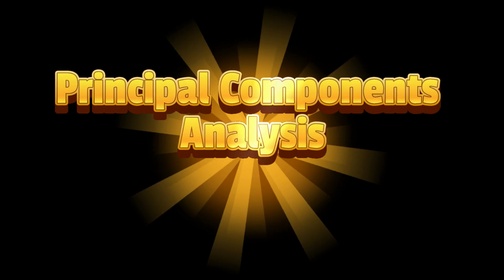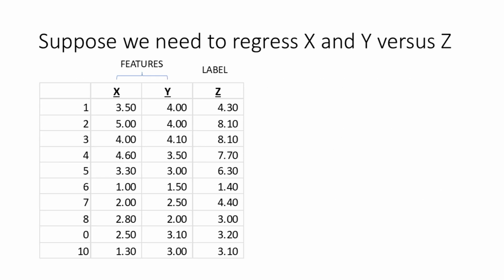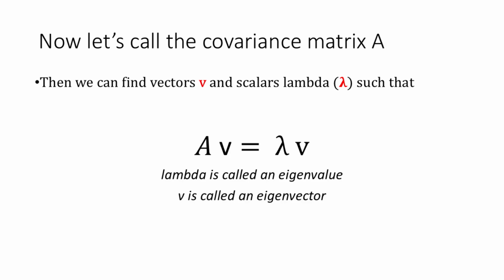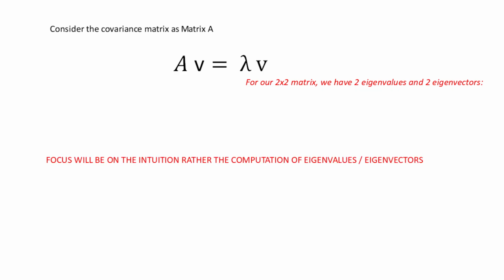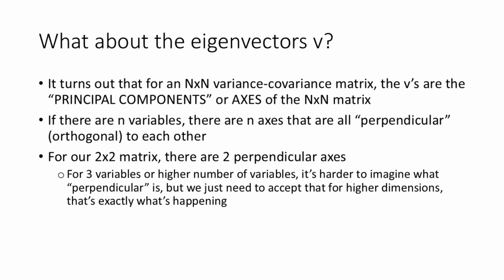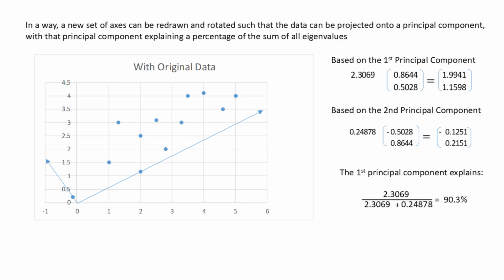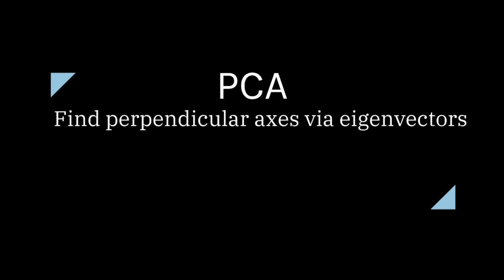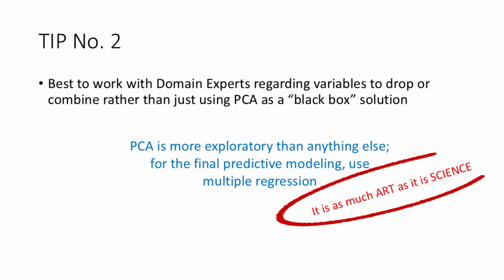Unsupervised Machine Learning- Basic Principal Component Analysis (PCA)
🎯 Unlock the Power of PCA (Principal Component Analysis)
In this video, we break down one of the most powerful tools in data science and machine learning—Principal Component Analysis (PCA).

📊 What You'll Learn:

Why PCA is essential for simplifying high-dimensional data
How PCA helps tackle multicollinearity in regression
The intuitive role of eigenvalues and eigenvectors
How to interpret the variance-covariance matrix
What principal components really mean
When to use the correlation matrix instead of covariance
Tips  to avoid blind PCA use

💡 Key Takeaways:

Eigenvalues = how much variation each component explains
Eigenvectors = new “axes” of your data
PCA is exploratory, not a substitute for final modeling
Normalize your data before applying PCA
Use PCA wisely—with domain context!

00:00 Intro
00:35 A Simple Illustration
01:08 A Regression Case with 2 Correlated Independent Variable
01:35 Using the Covariance Matrix as a Basis for choosing
02:04 The Strategy: Find Scalars to represent the Covariance Matrix
03:13 Understanding Eigenvalues
04:03 Understanding Eigenvectors
04:33 Eigenvalues and Eigenvectors visualized
05:36 How to use the intuition to keep or drop variables
06:06 Summary of PCA
06:54 Practical Tip 1
07:11 Practical Tip 2